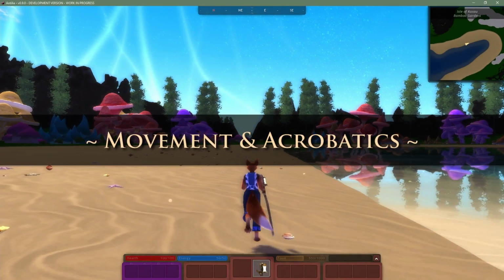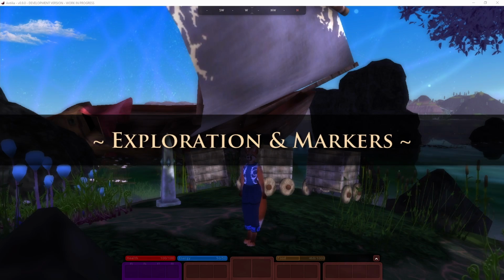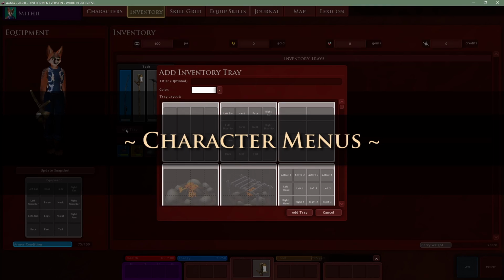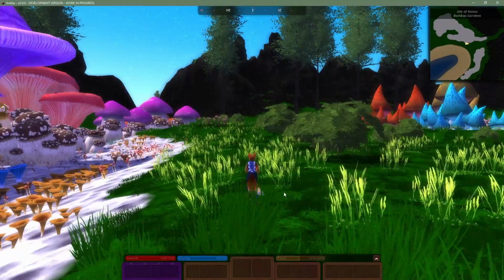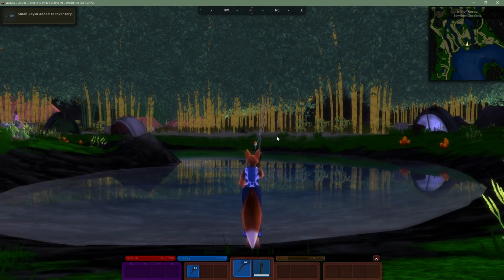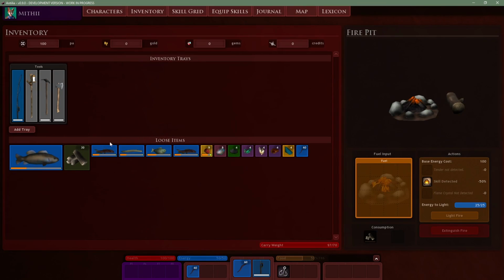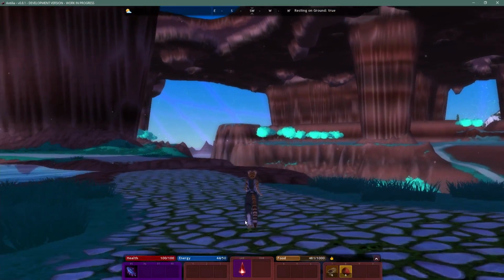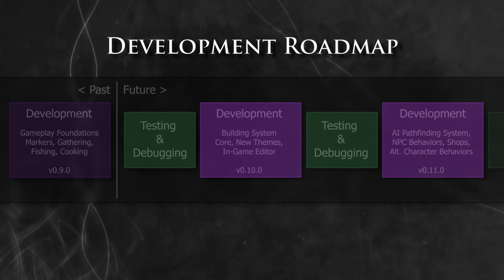Antilia Update - Gameplay Foundations, v0.9.0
For the first half of 2021 I have been focused on adding new game systems to Antilia, and found it difficult to stop development to make an update video.  In addition to designing and implementing  new systems for fishing and cooking there have been numerous small tweaks and improvements.

The original video I created for this update involved me running a character around and demonstrating the new features - but that video turned out quite long for an update.  I plan on uploading that original "extended" version in a couple weeks.

Chapters:
0:00 Introduction
1:04 Movement & Acrobatics
2:27 Exploration & Markers
3:25 Character Menus
4:33 Gathering
5:15 Fishing
6:21 Cooking
7:21 World Design
8:37 Development Roadmap
9:26 Conclusion